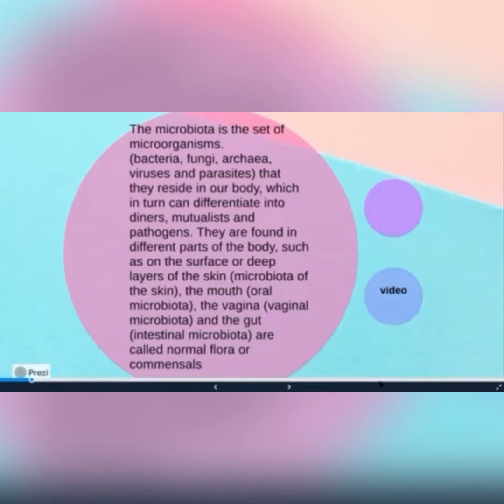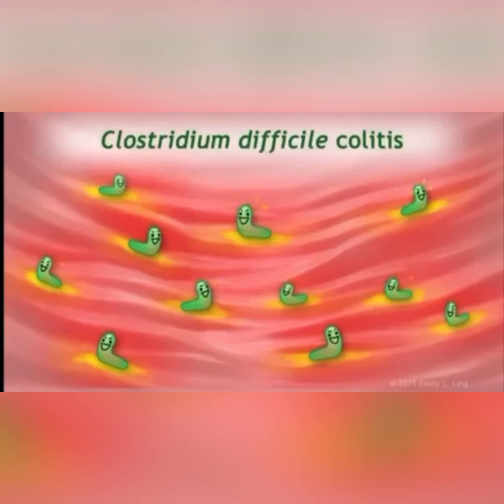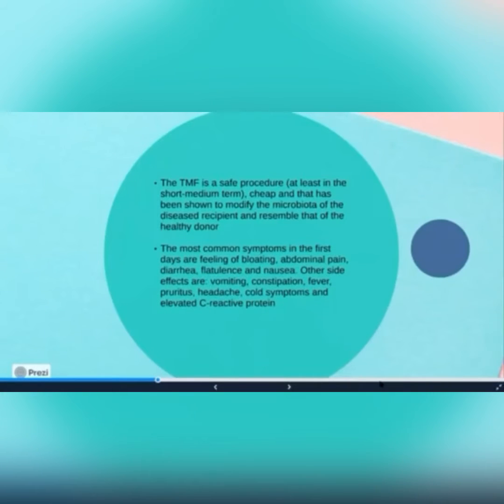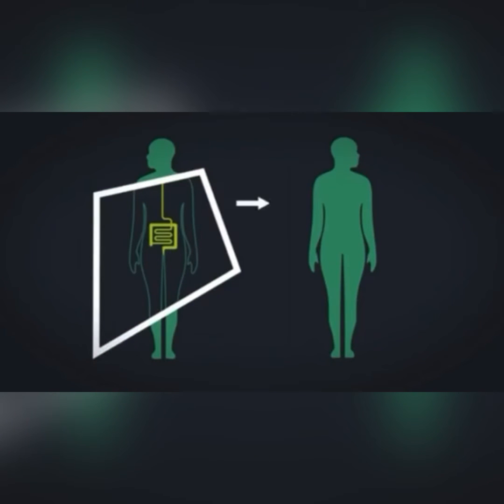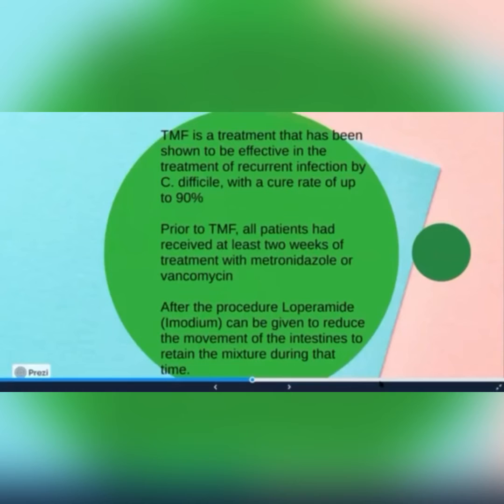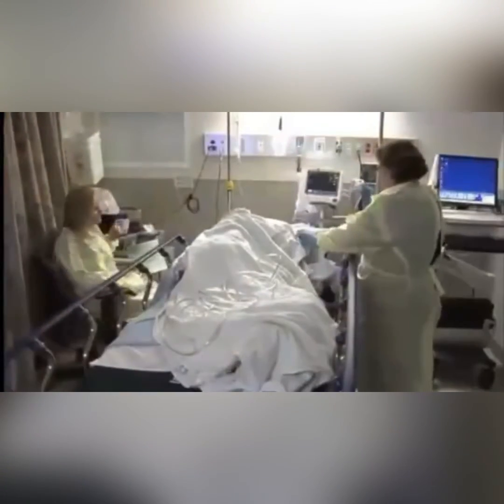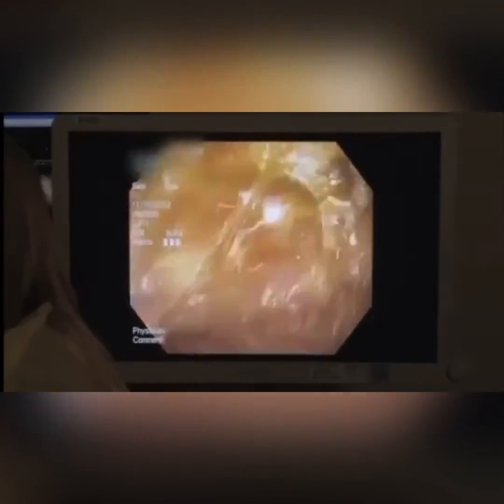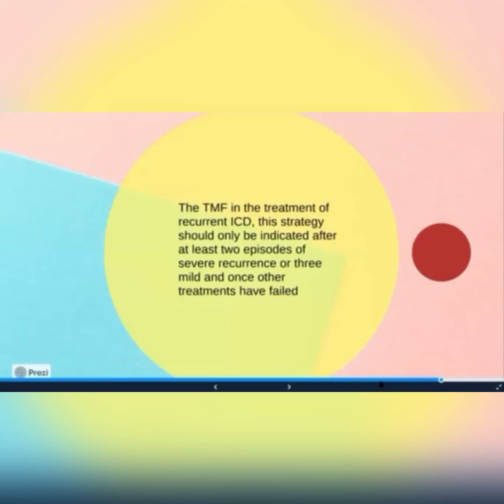fecal microbiota transplantation for primary clostridium difficile infection